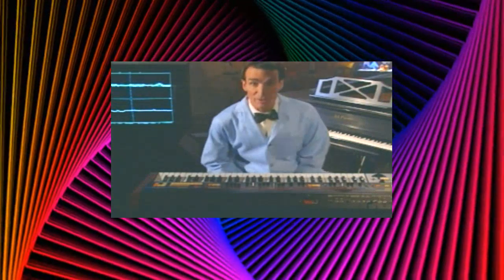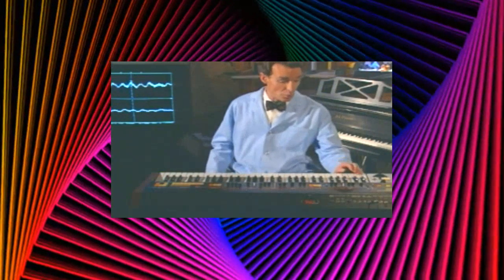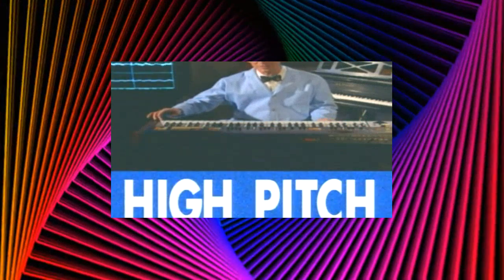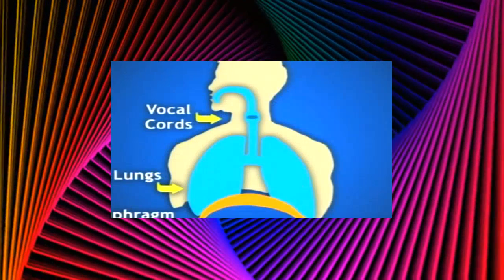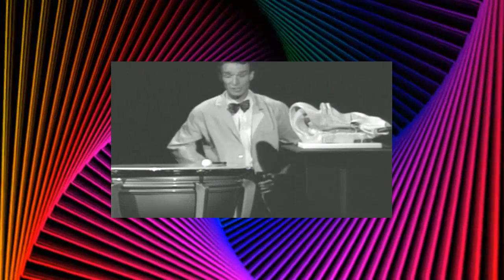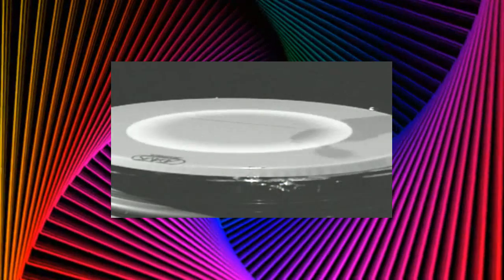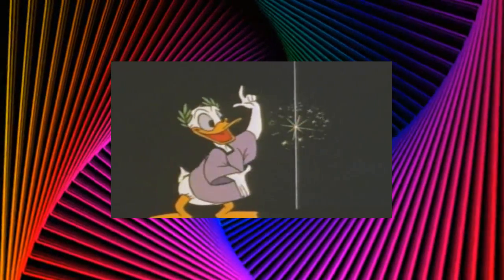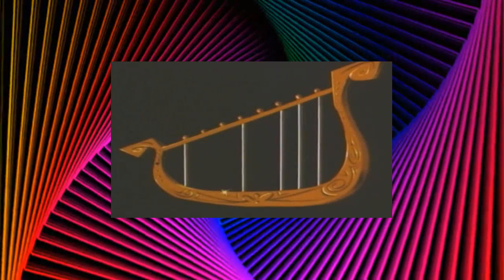Bill Nye The Science Guy S05E19 Science of Music